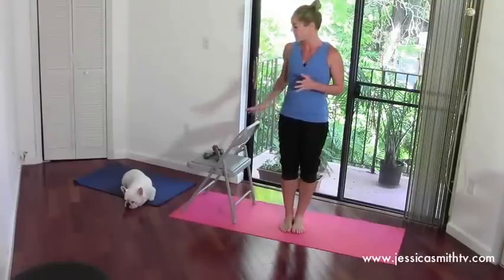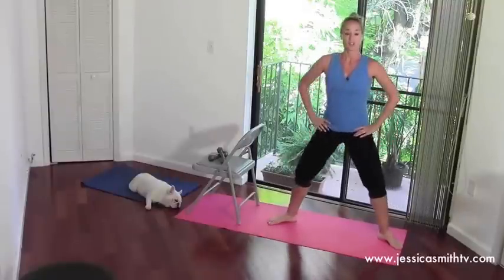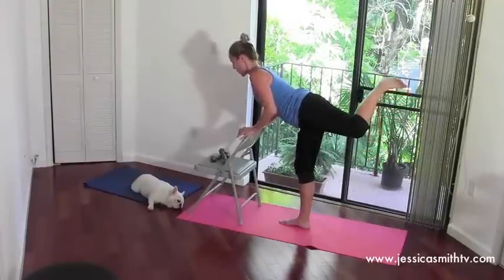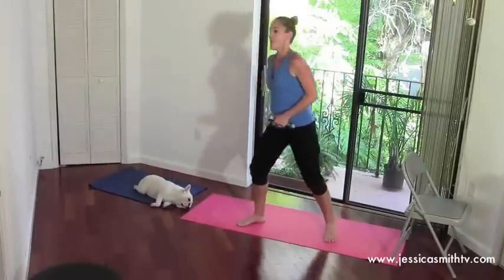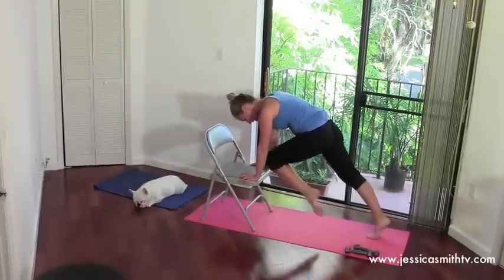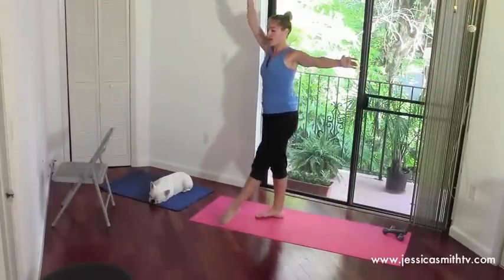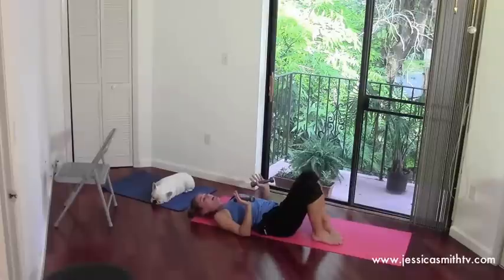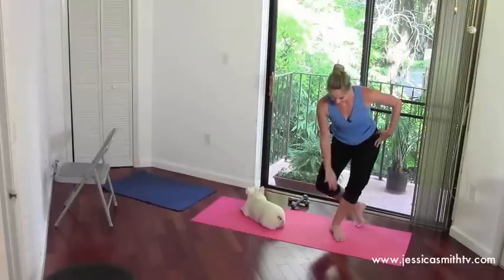Full Length Barre Workout: Ballet Burn (cardio ballet, barre burn, toning, sculpting, abs)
Free full length barre workout! Tone up from head to pointed toe with this ballet-inspired, cardio sculpting routine led by certified instructor Jessica Smith.

Level: All
Equipment: A sturdy chair, a set of light weights (1-3 lbs) and a mat (optional)
Intensity: Moderate